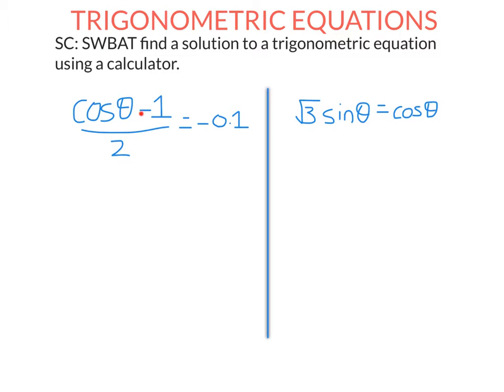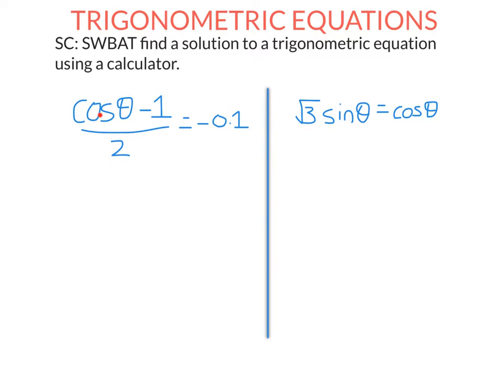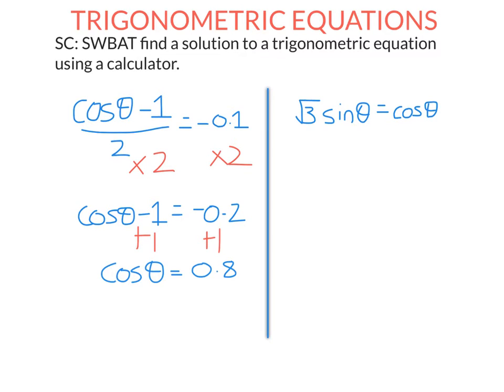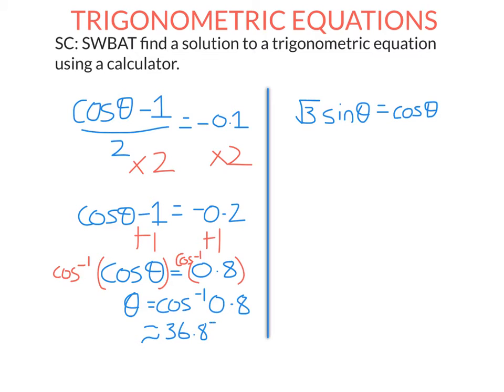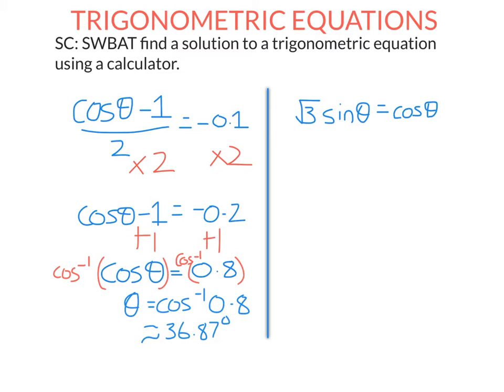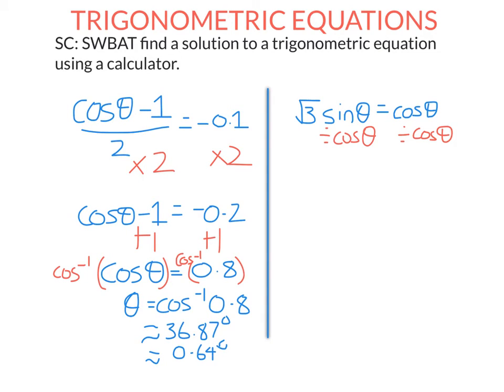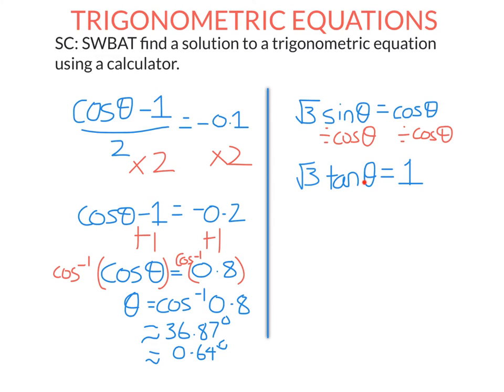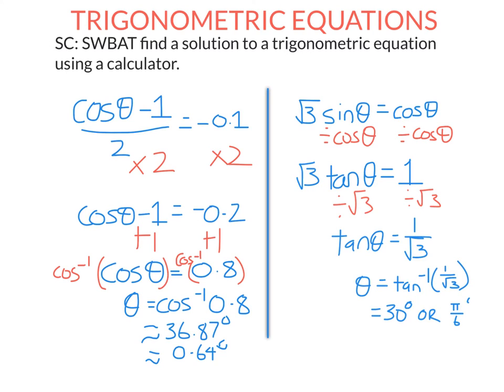MM Trigonometric Equations Finding 1 Solution